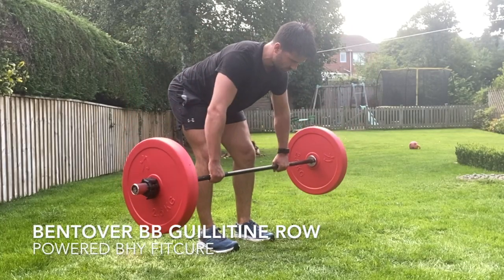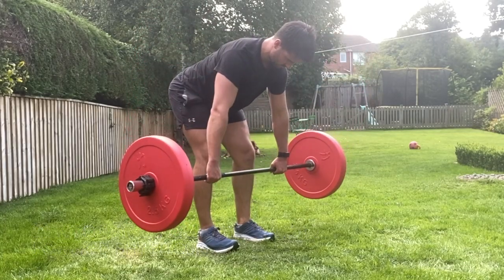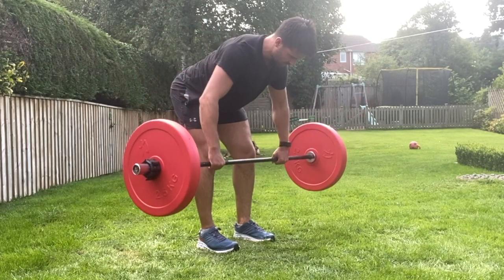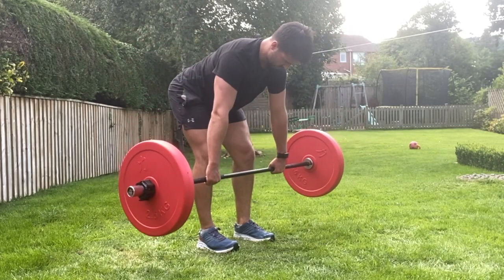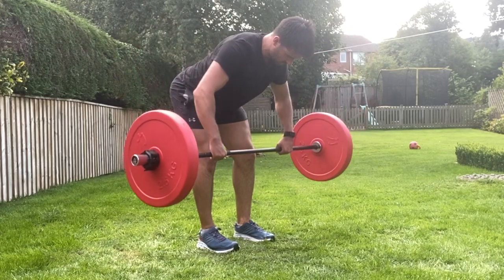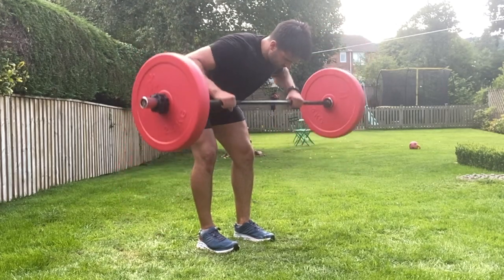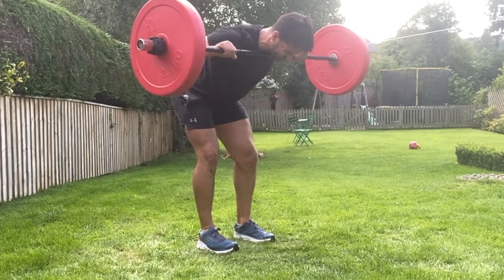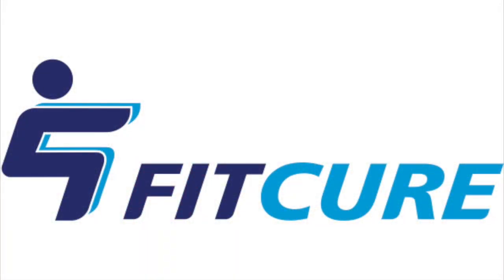Bentover BB Guillitine Row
This video is about Bentover BB Guillitine Row